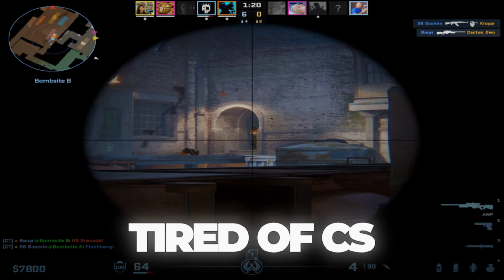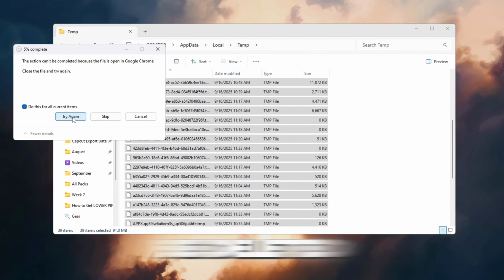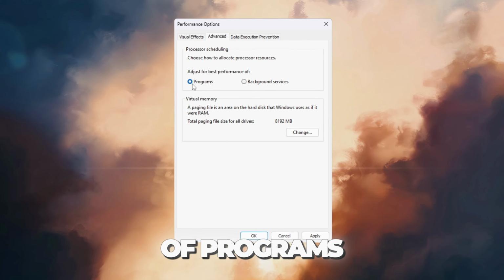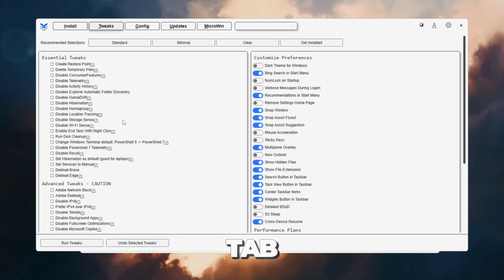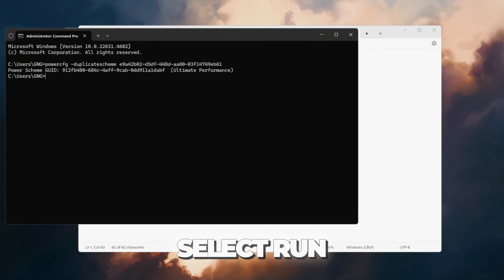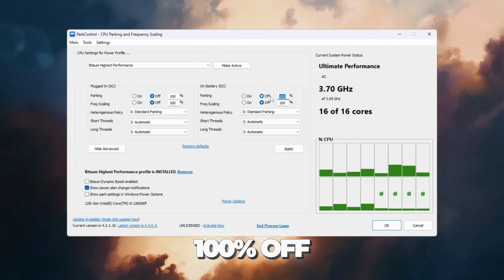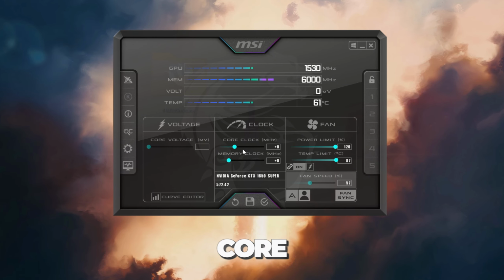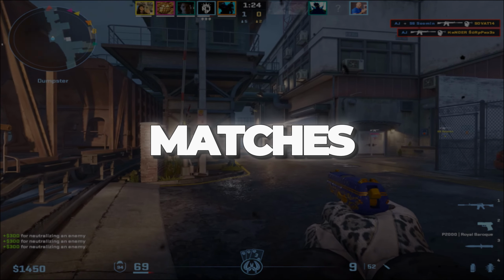How to BOOST FPS in CS2 ✅ Complete Optimization Guide (Windows, CPU & GPU Settings)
Are you tired of low FPS, lag, or stutters in Counter-Strike 2 (CS2)? 🚀
This is the ultimate CS2 optimization guide to unlock maximum FPS and get smoother gameplay even on low-end PCs.

In this step-by-step tutorial, I’ll show you how to:
✅ Clear Windows junk files for better speed
✅ Optimize Windows settings for performance
✅ Use Chris Titus Tech Utility to disable useless bloat
✅ Unlock Ultimate Power Plan for stable FPS & ping
✅ Enable all CPU cores with ParkControl
✅ Boost GPU performance using MSI Afterburner
✅ Disable HPET for smoother frame times

By following all these steps, you’ll notice a huge FPS boost, reduced input lag, and smoother CS2 gameplay.

🖥️ Official Tools & Programs (Safe Links)